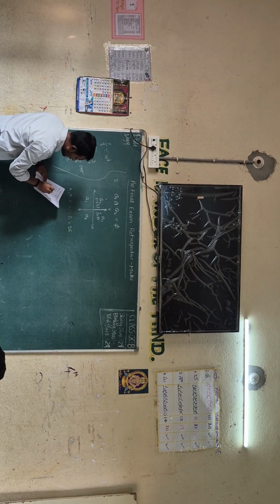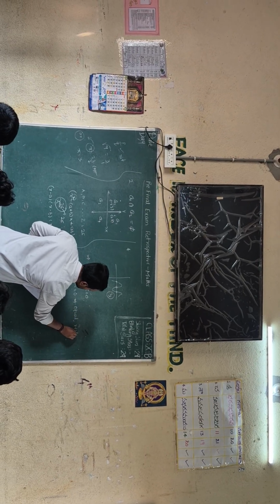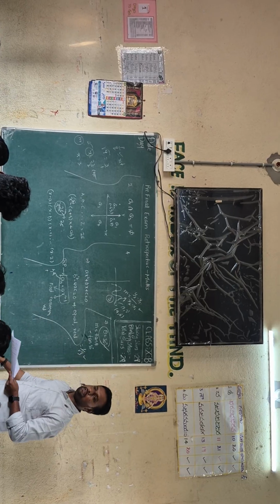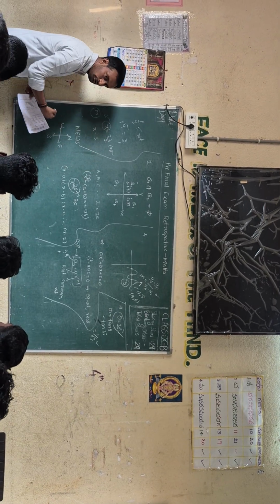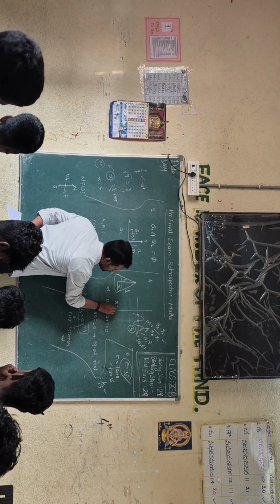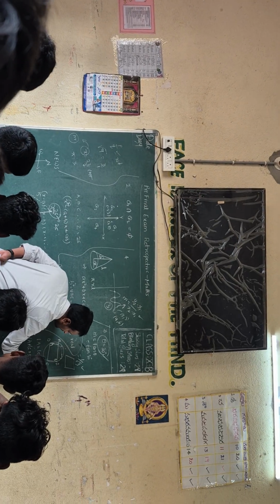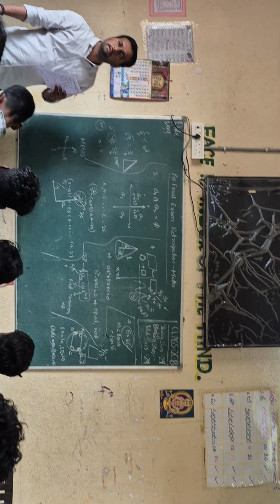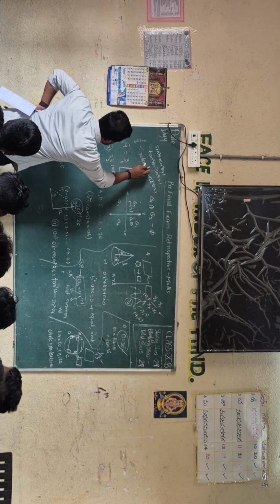Prefinal exam2 review